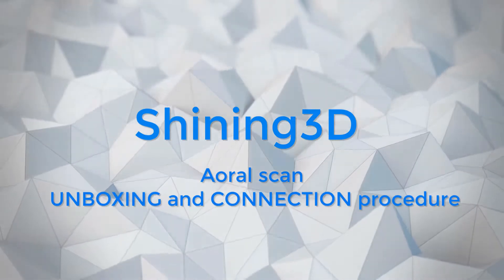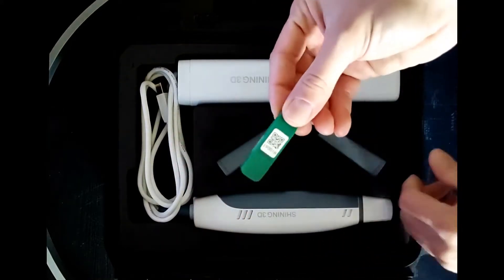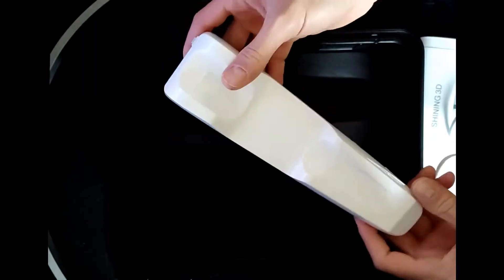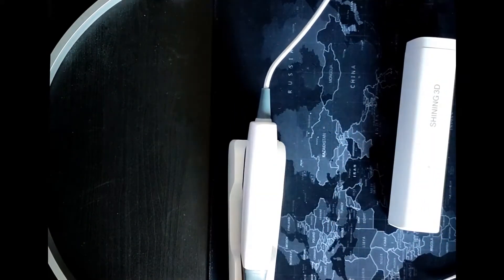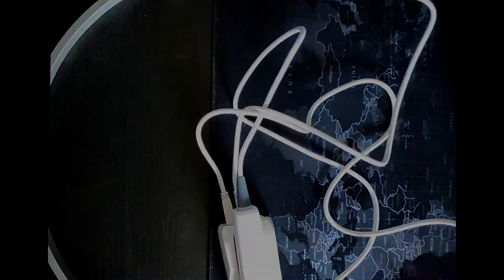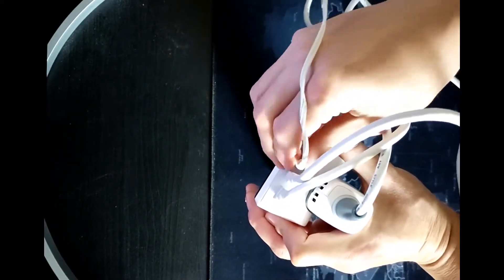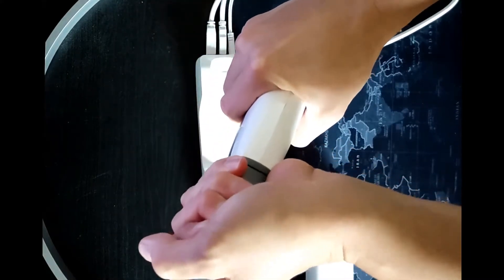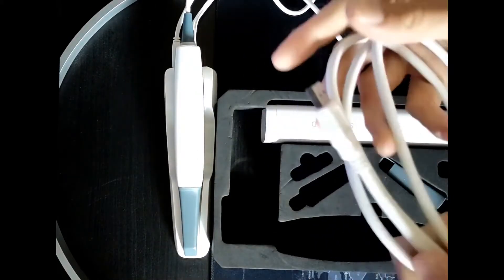Scanner Digital Intraoral AoralScan Shining3D - Biotech ltda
explicación detallada del producto y su funcionamiento